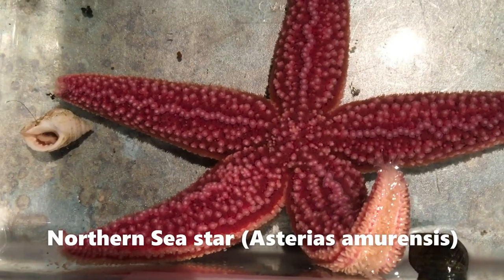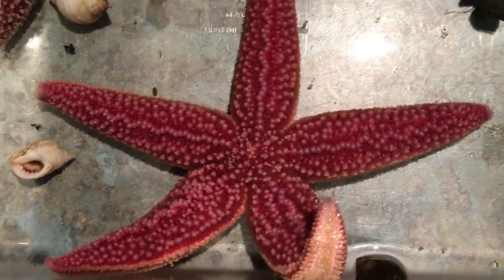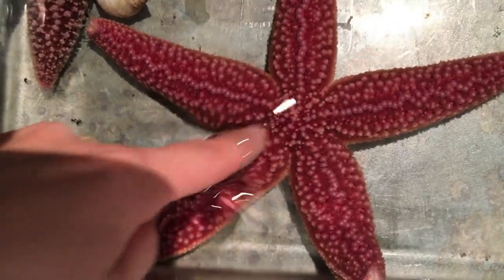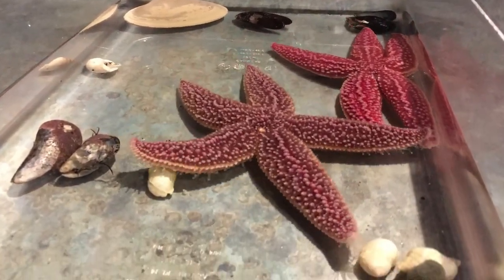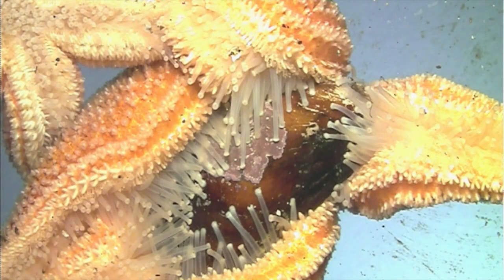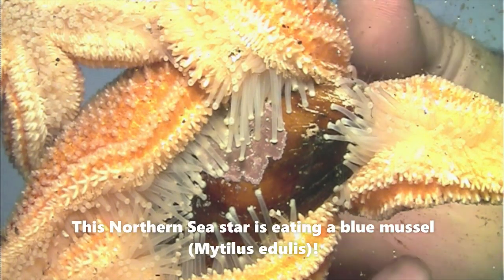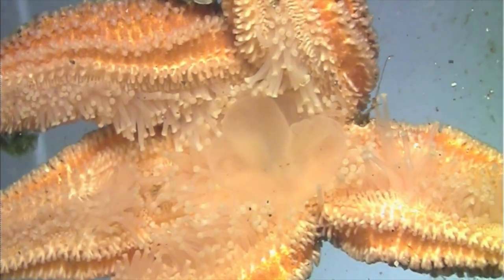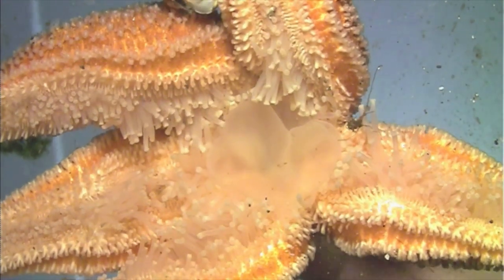Marine Animal Adaptations: Northern Sea Stars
Northern Sea Stars are predatory echinoderms, or spiny-skinned marine invertebrates, with unique adaptations to help them survive and thrive in the wild. With tube feet to help them move and eat, and a stomach that comes out of their body to eat prey, they are pretty unique! Get a close-up view and see how they eat, move, and protect themselves.